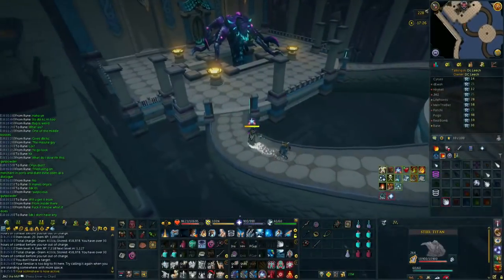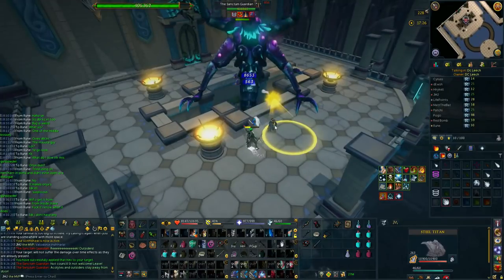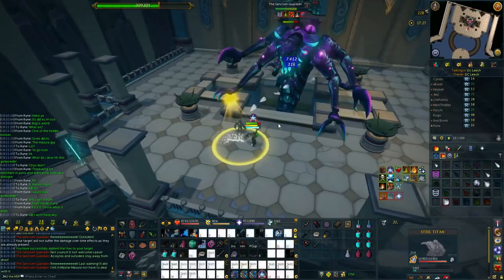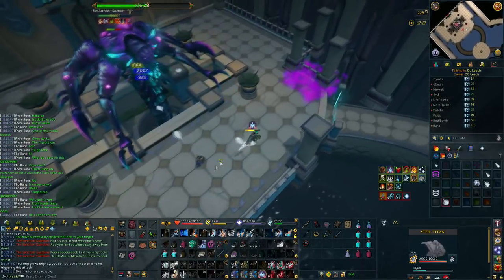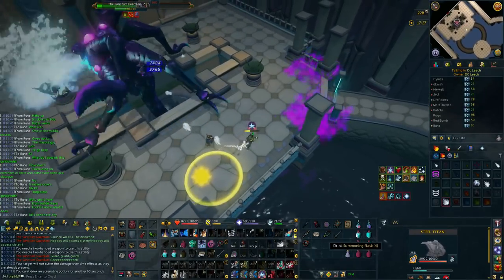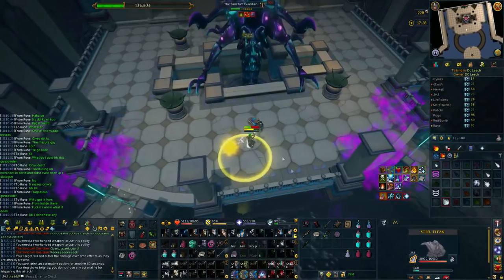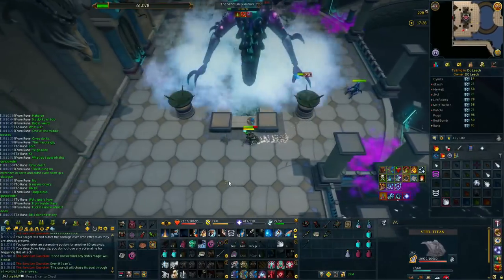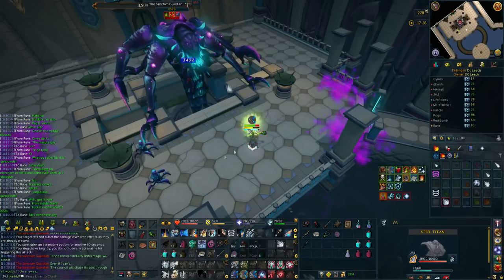(RS3) Elite Dungeons Mini-Guide The Sanctum Guardian (1st Boss)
Pretty straightforward by thought may be helpful.